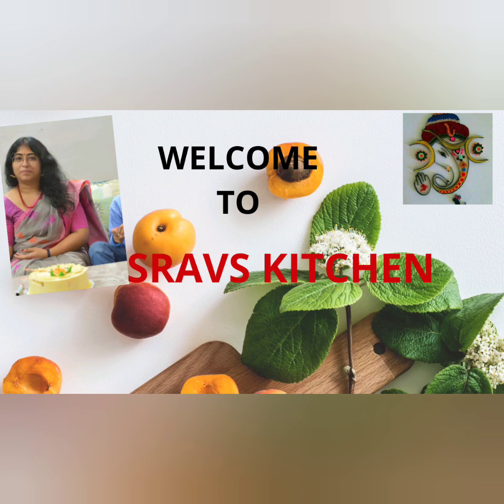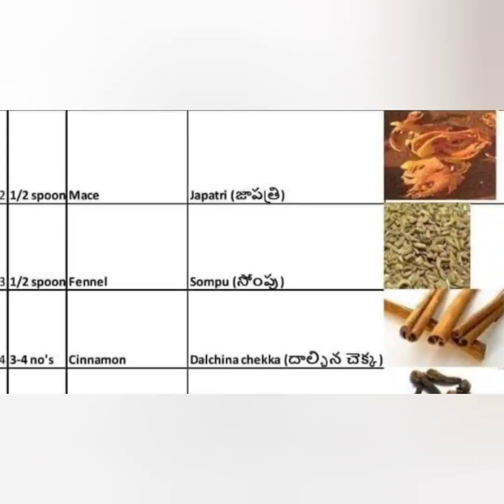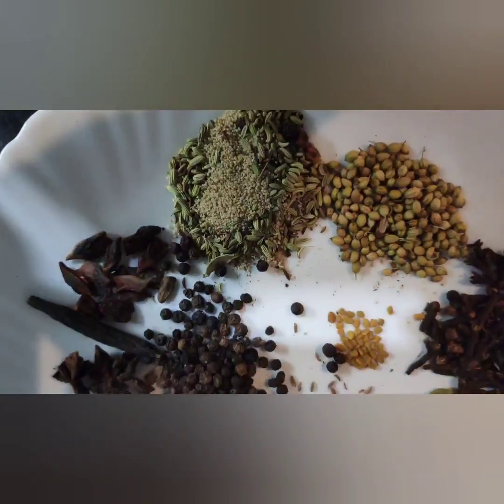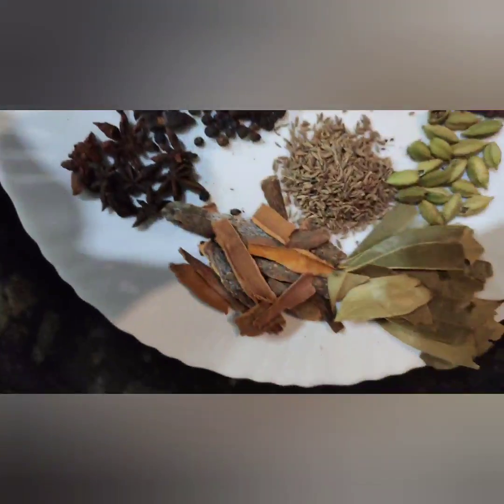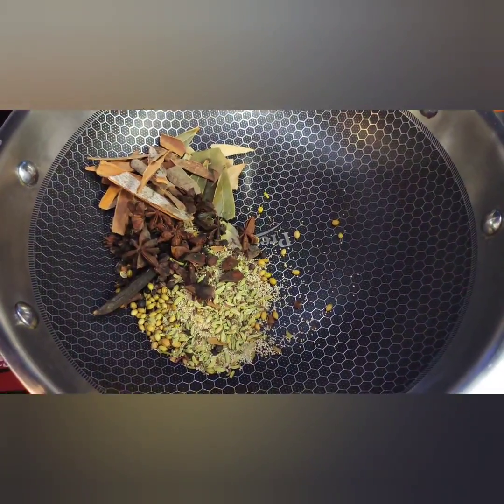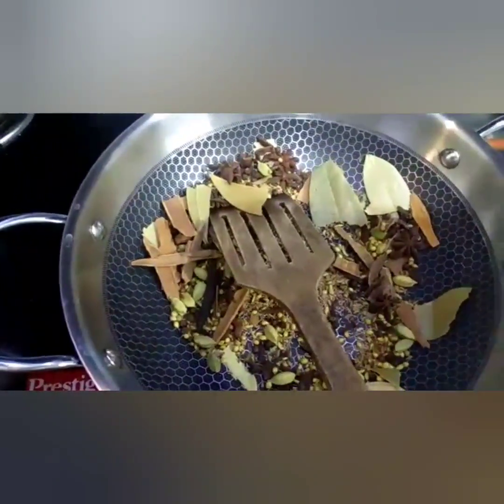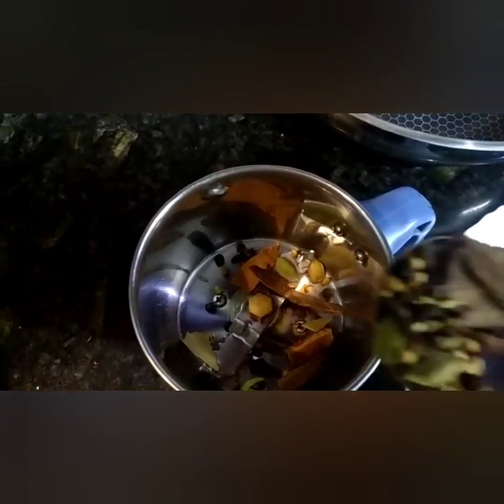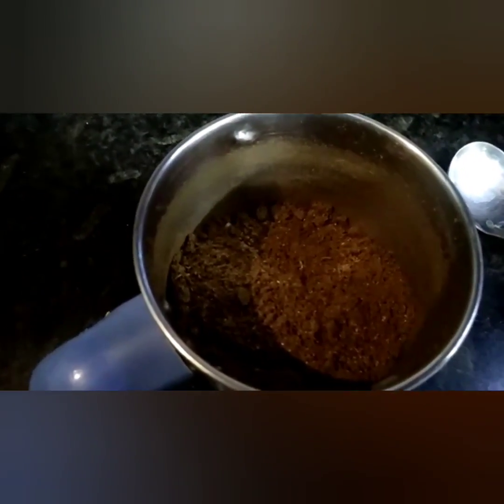Home Made Garam Masala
From Sravs Kitchen

Description:

Ingredients:
Take the quantity and list of spices as shown in excel format in video

Procedure:
Dry roast all spices until we smell nice  aroma and the spices turn slight golden brown.. after the spices cool,grind to fine powder and store in a jar.